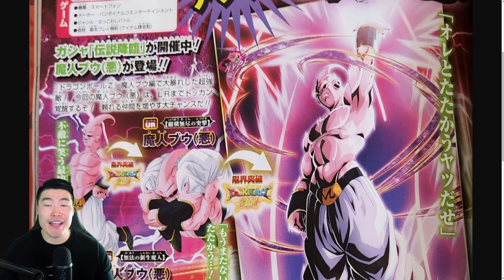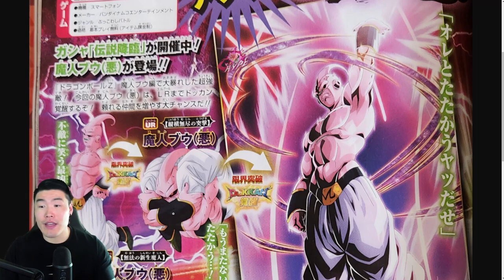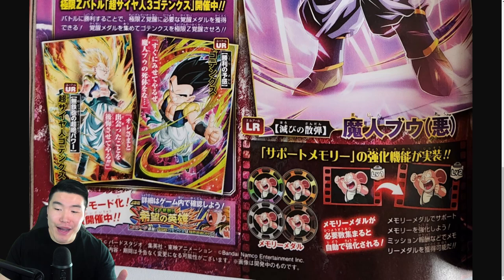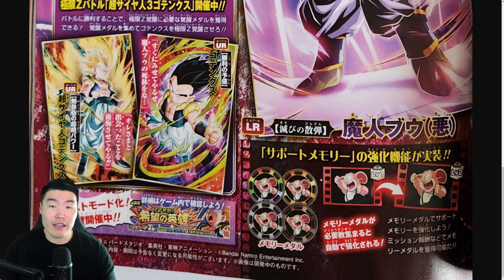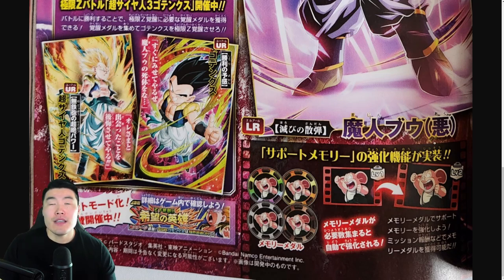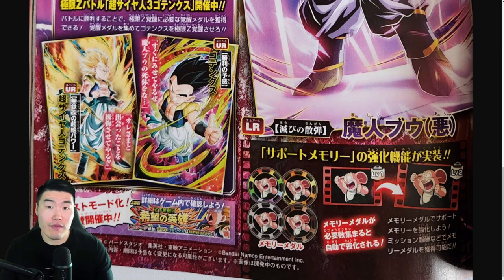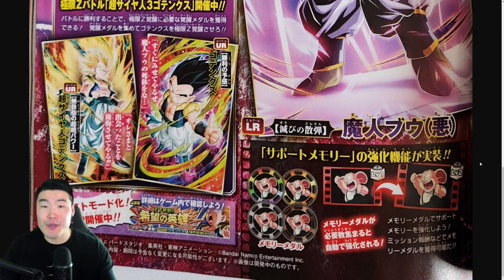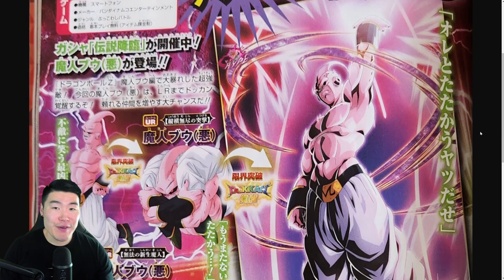SUPPORT MEMORY EXTREME Z-AWAKENINGS?! Dokkan V-Jump Leak Breakdown! (April 2023)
Here's EVERYTHING that we learned from the latest Dokkan V-Jump leak!